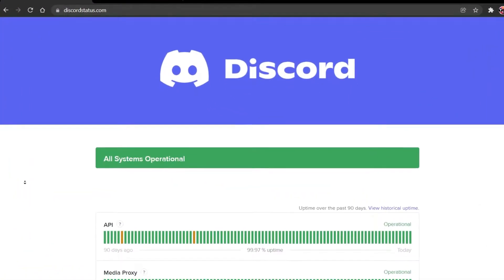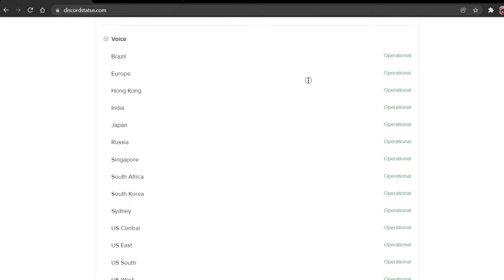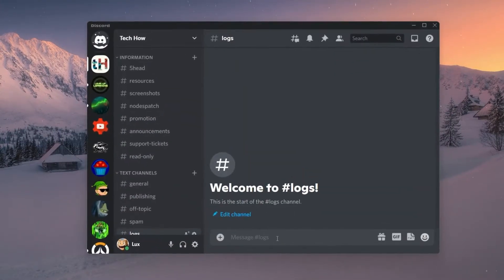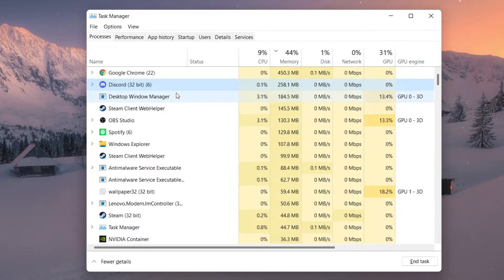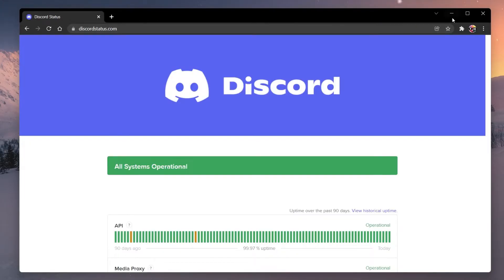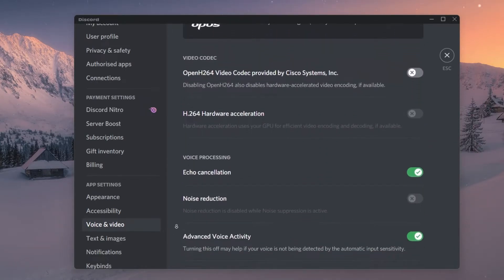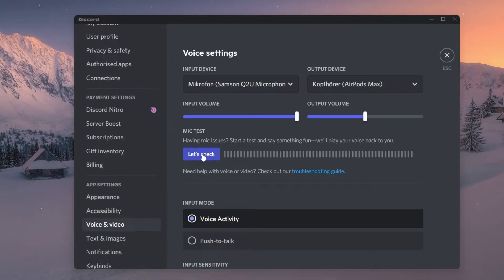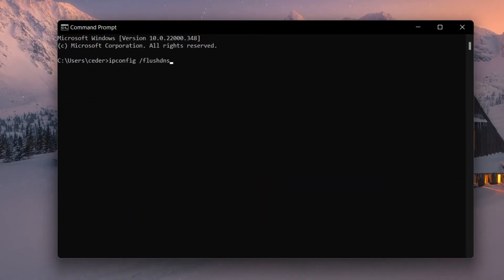Fix Discord Voice Channel Not Working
A short tutorial on how to fix the issue when your Discord voice channel is not working while using the app on your PC.